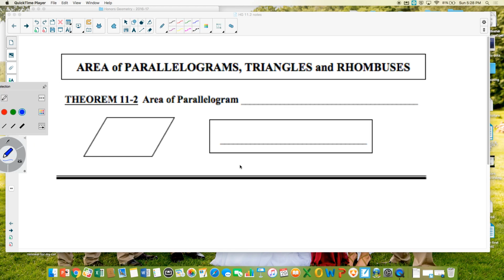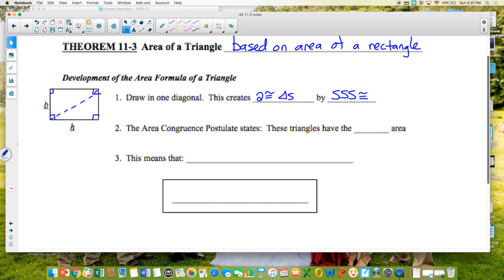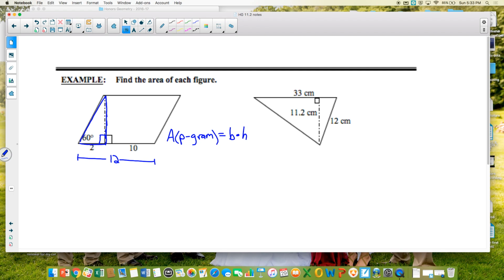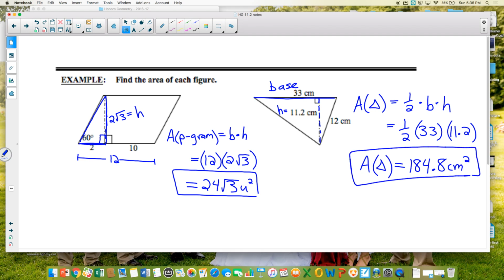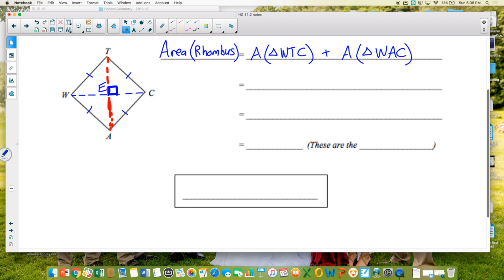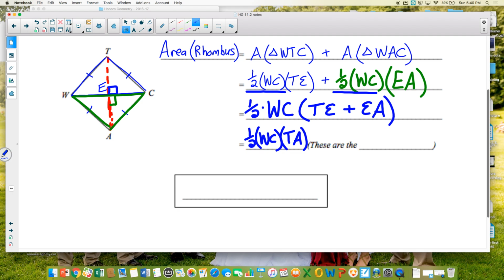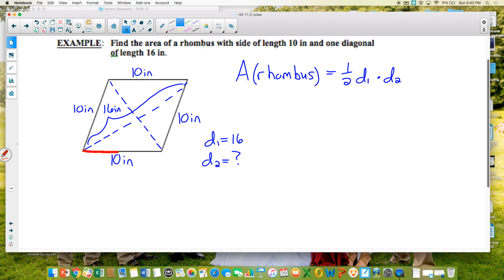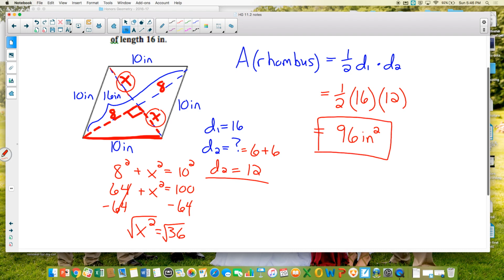HG 11 2 notes recording